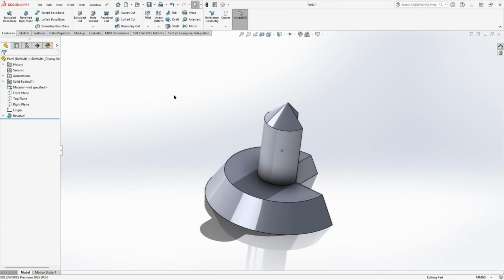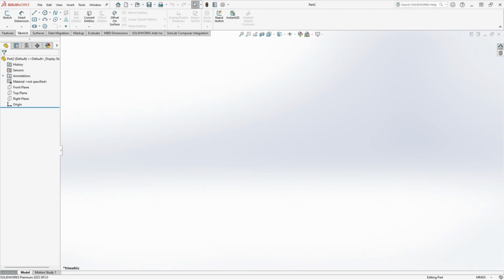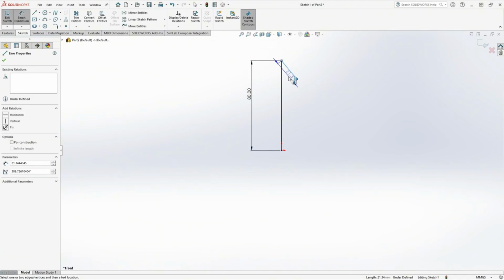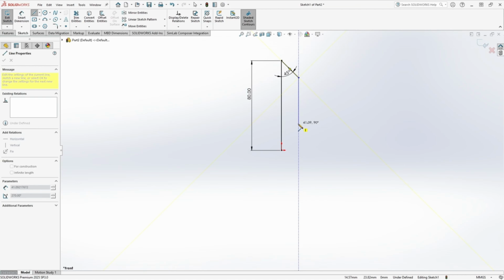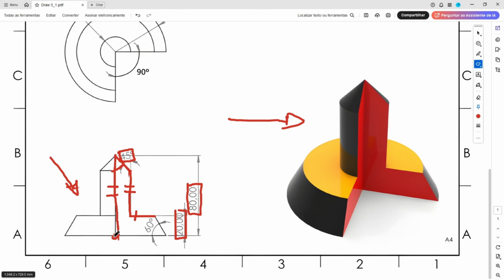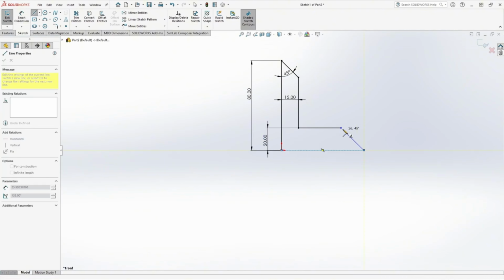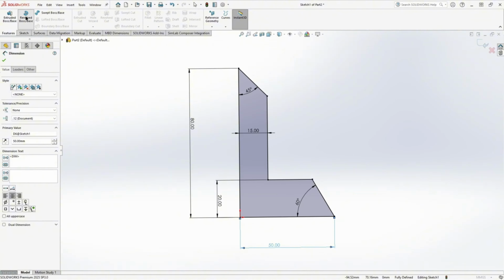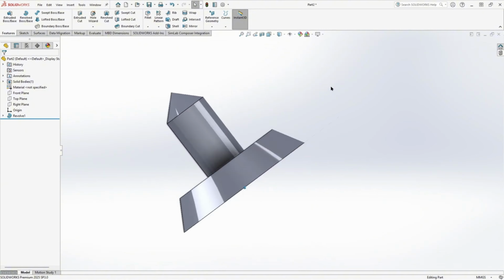SolidWorks Complete Beginner Tutorial Step by Step #03 Revolve Feature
In this exercise you'll practice Extrude and Fillet in SolidWorks — key commands for turning sketches into solids with clean, rounded edges.

Features used:
1. Revolve:  Revolves add or remove material by revolving one or more profiles around a centerline